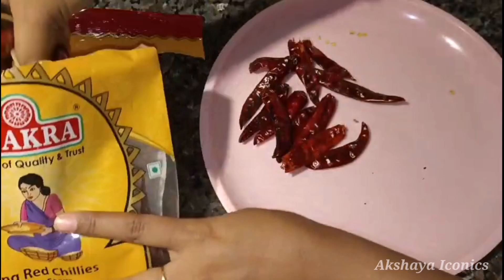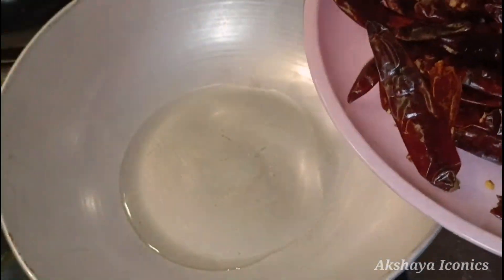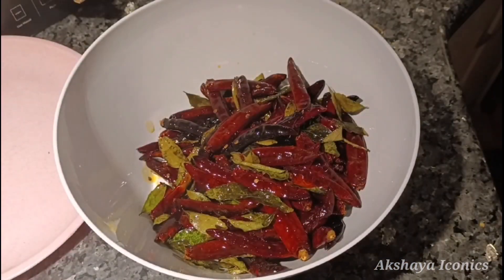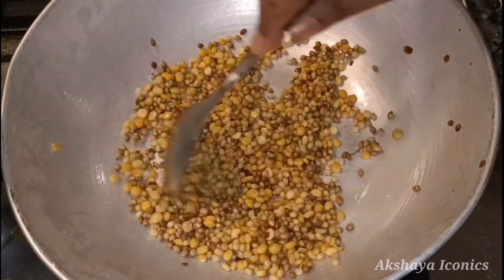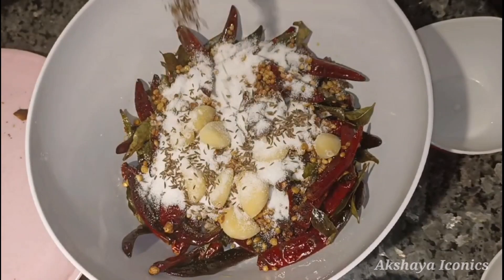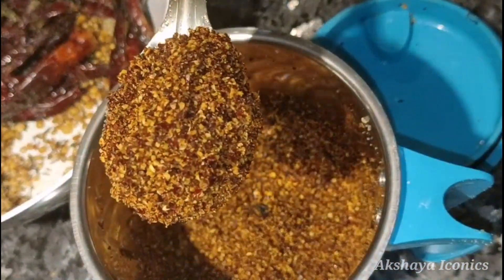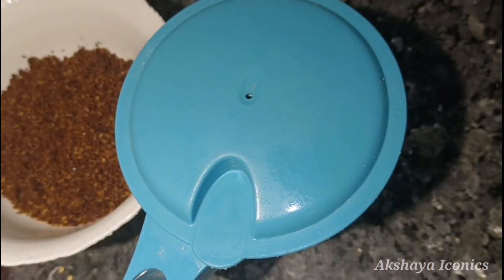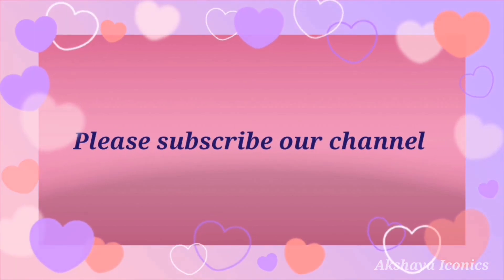కారంపొడి || ఇడ్లీ, దోసె, అన్నంలోకి ఆంధ్రా స్టైల్ కారంపొడి ||traditional karam podi || idli podi